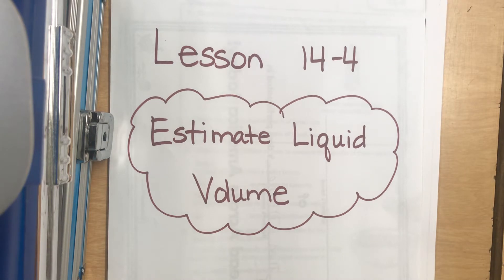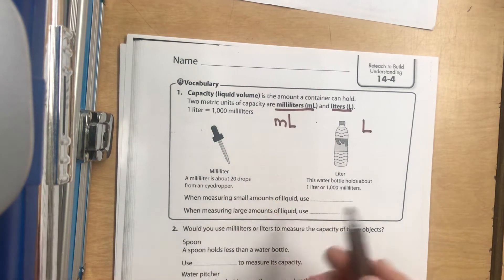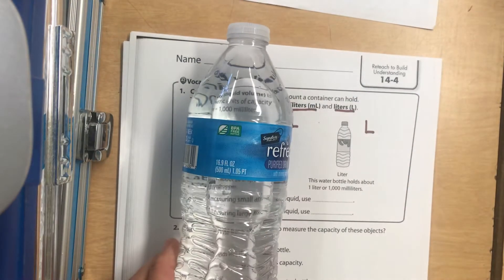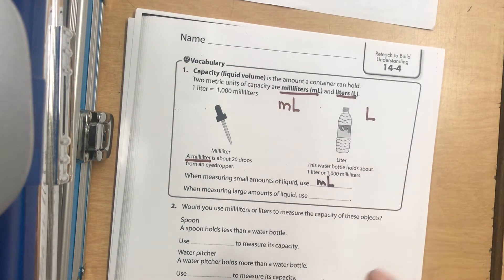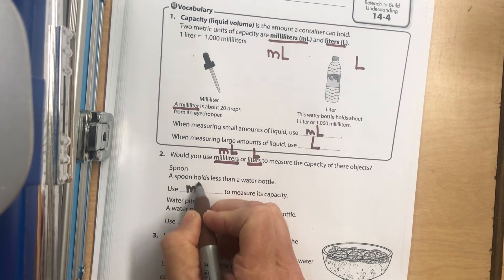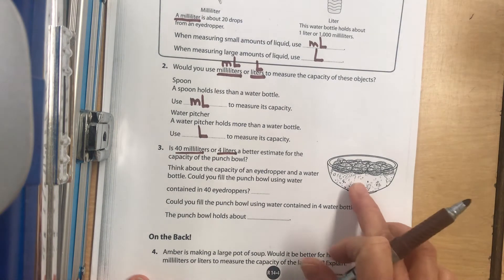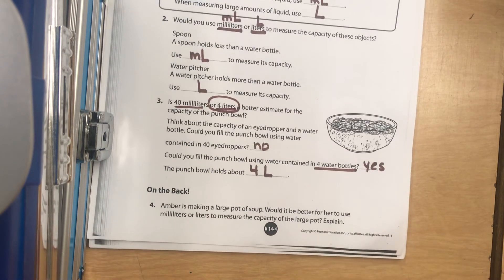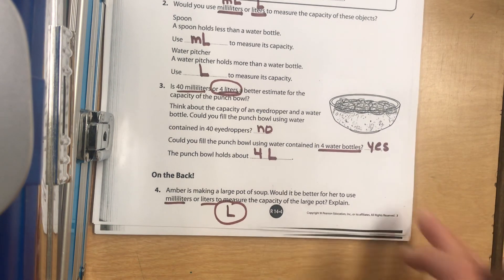Lesson 14-4 Reteach Pearson Envision 2.0